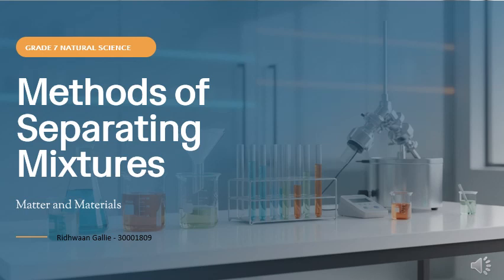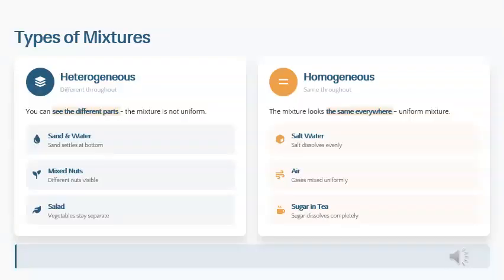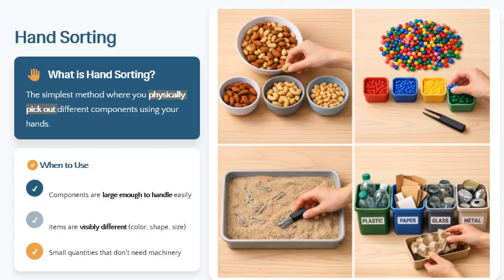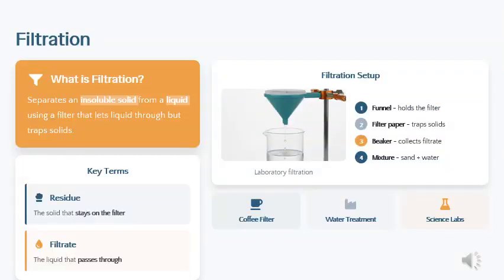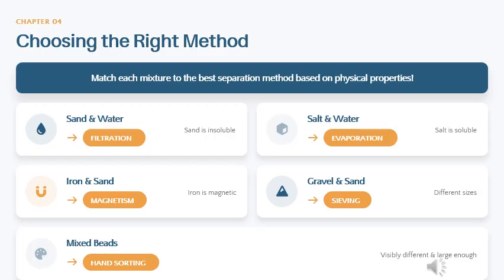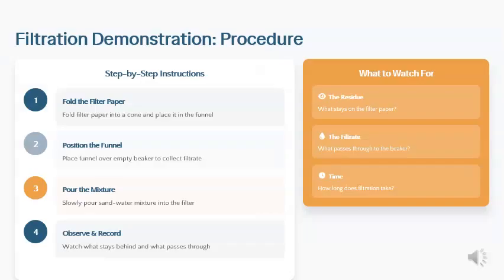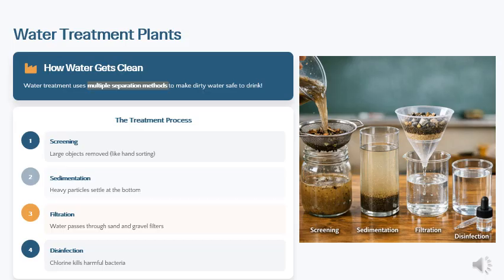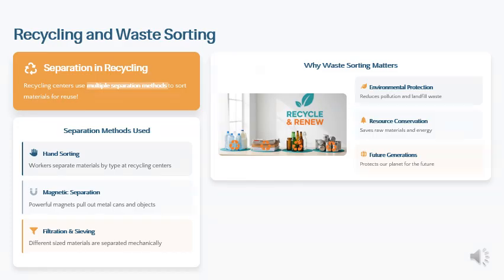Methods of Separating Mixtures Grade 7 Natural Science.